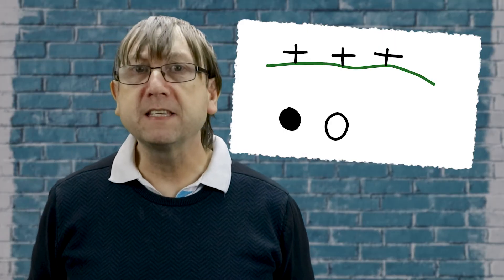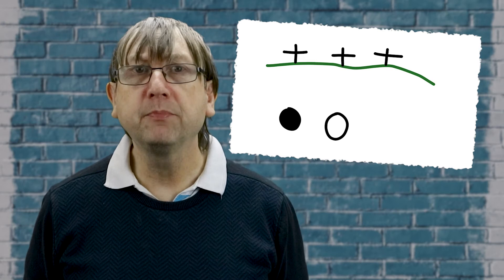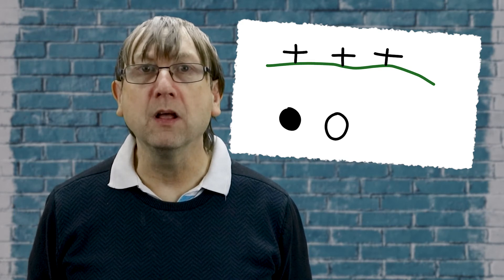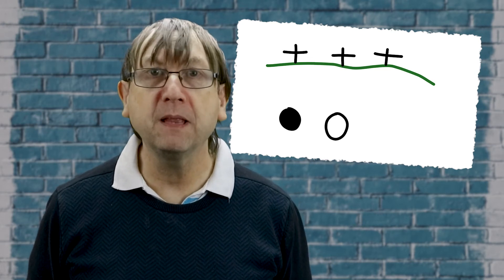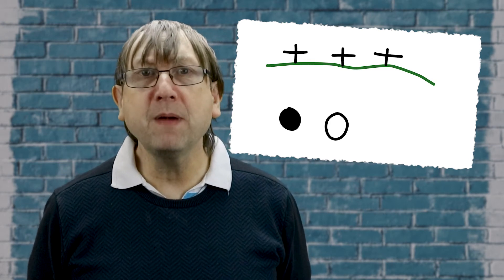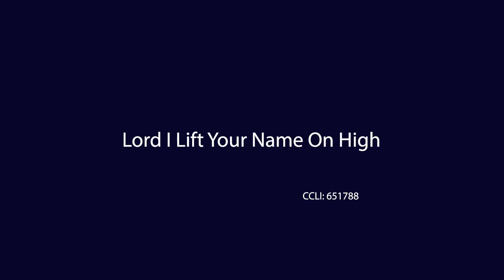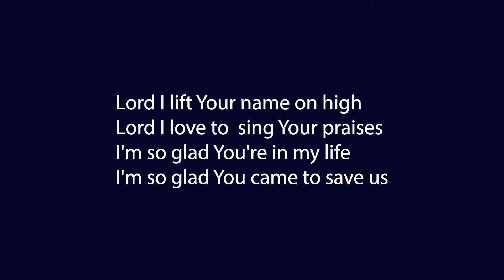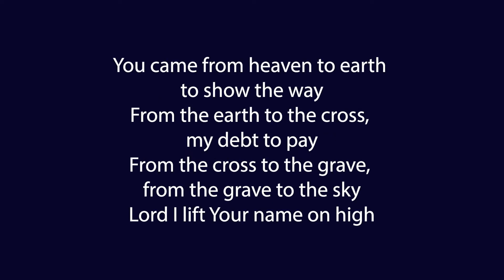Messy Takeaway Easter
Sherwood Forest Methodist Circuit Messy Takeaway hosted by Families Coordinator Alan.